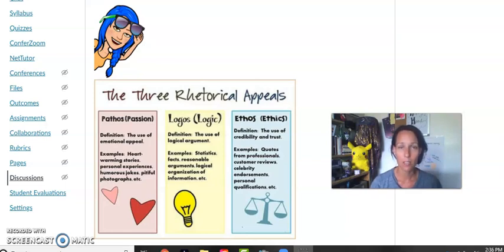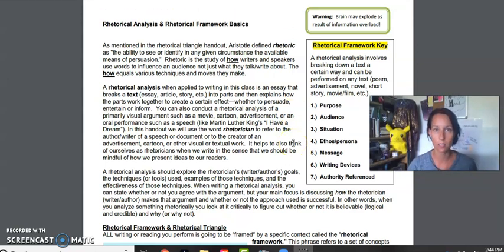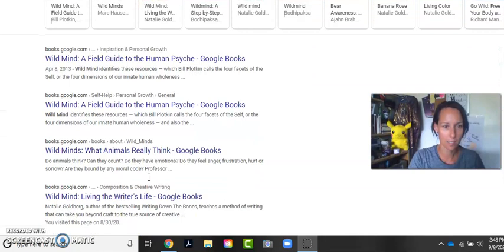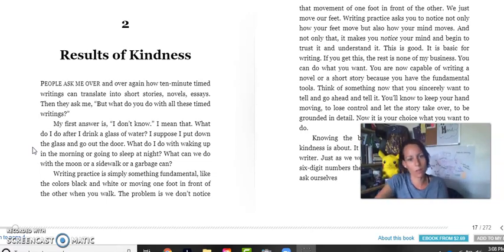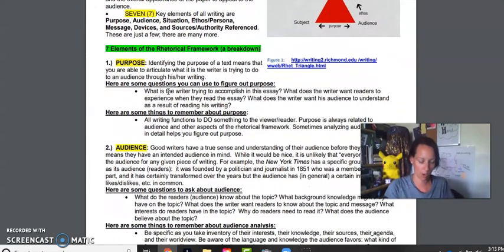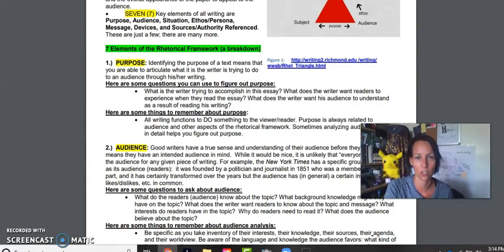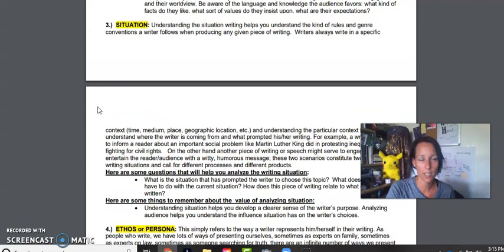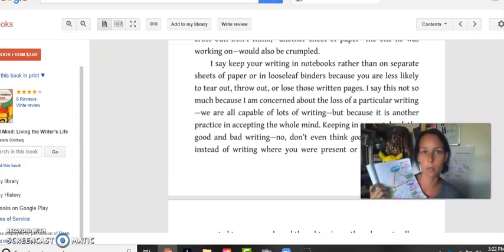Rhetorical Framework Explained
The rhetorical framework is A LOT to take in at once. It is useful to slow down and break it apart piece by piece.  Get out your journal and pen.  You GOT this.